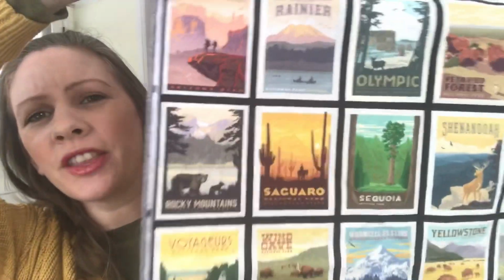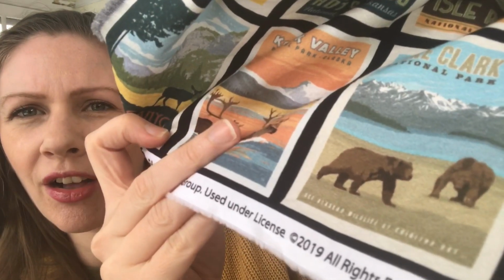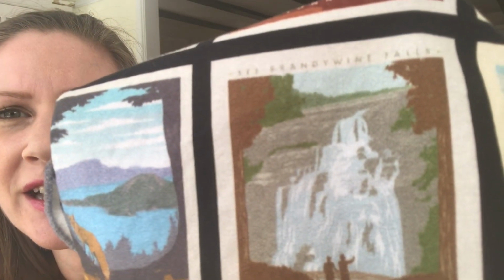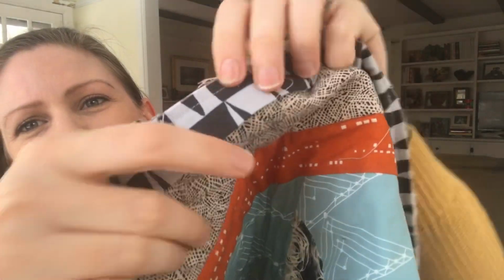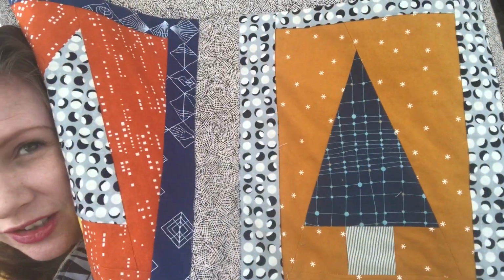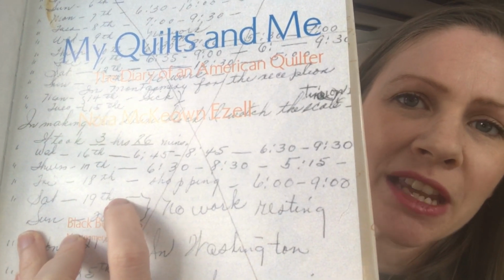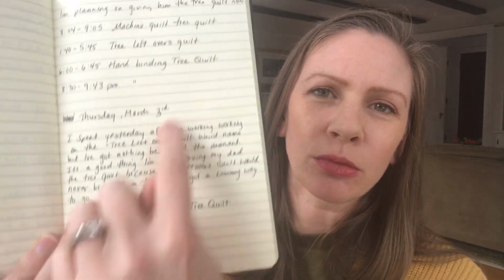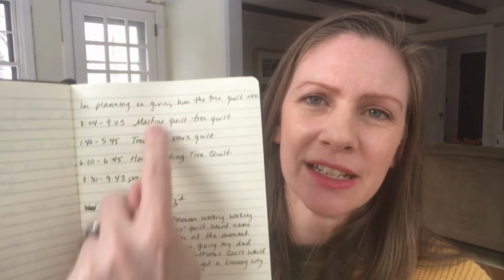How Much Are Your Quilts Worth?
Nora Ezell, Quilt Journal, Online Fabric Purchase, Tree Quilt.